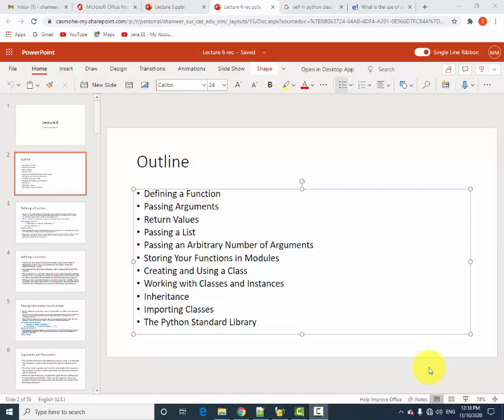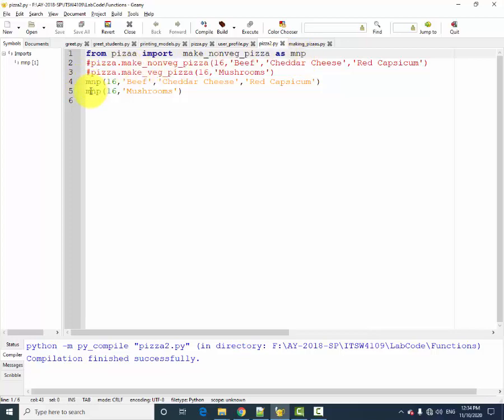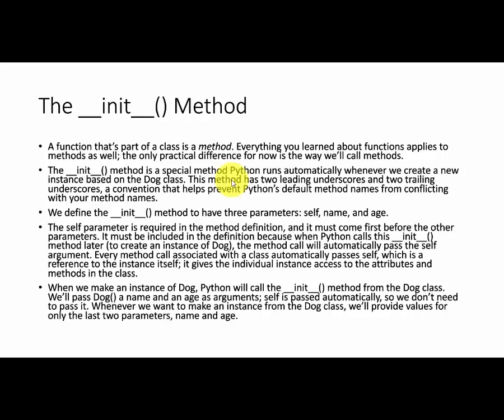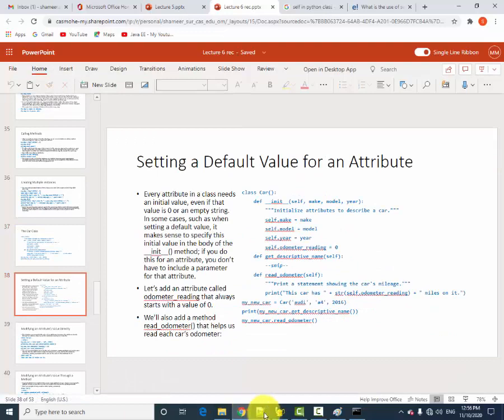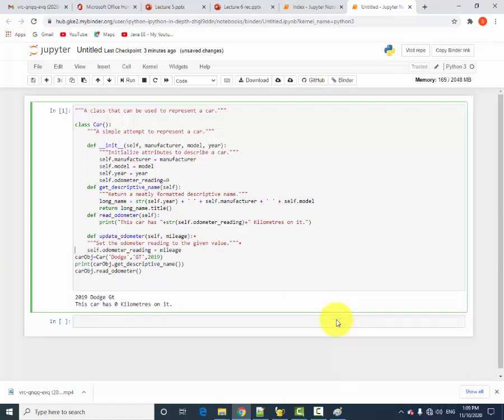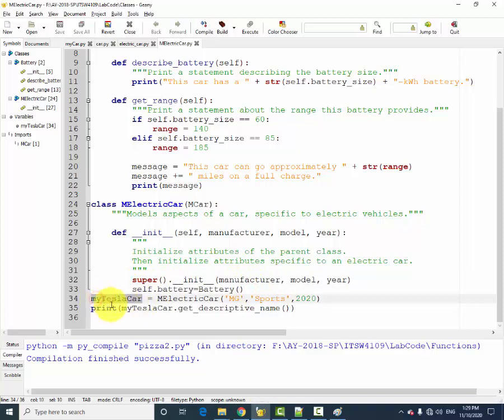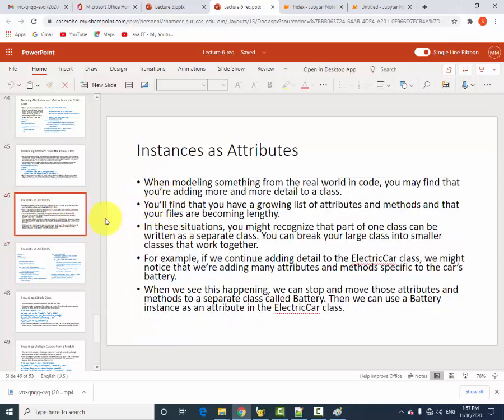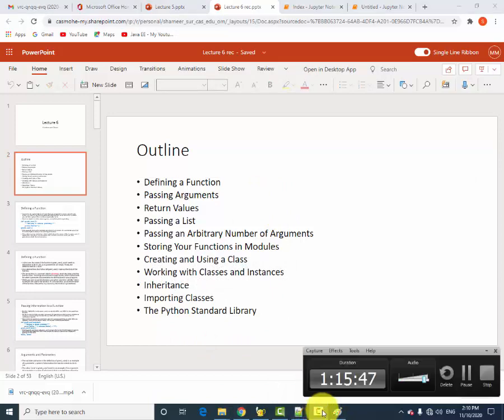ITSW4109 Lecture 6 Part2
Modules
Classes
Inheritance
Importing classes
Python Library